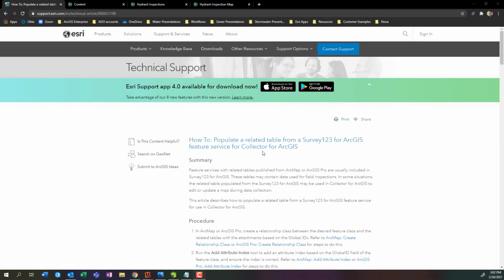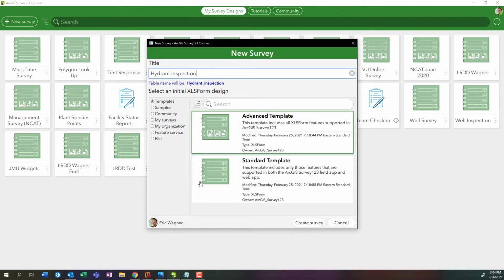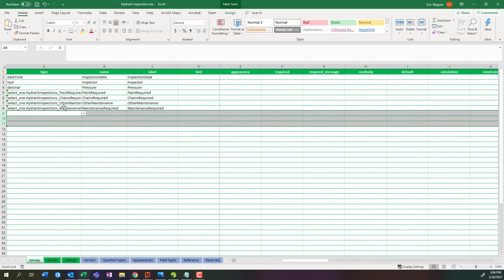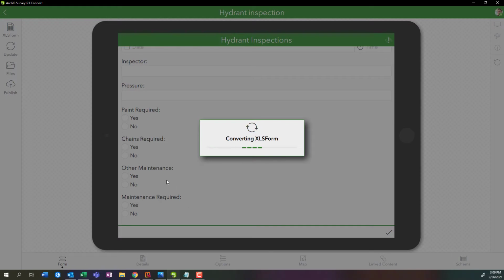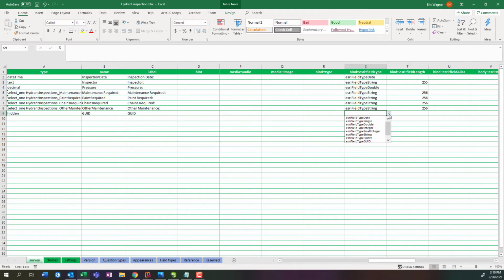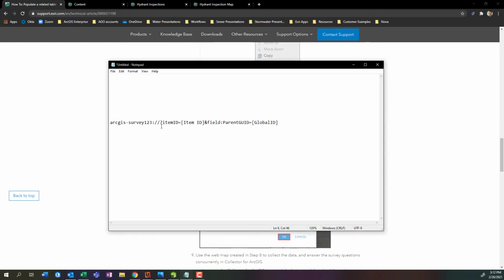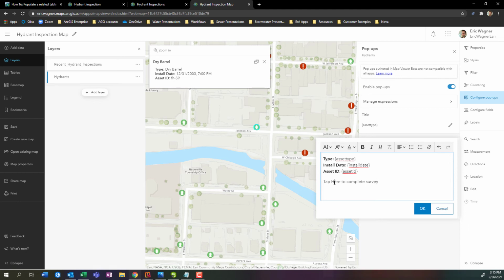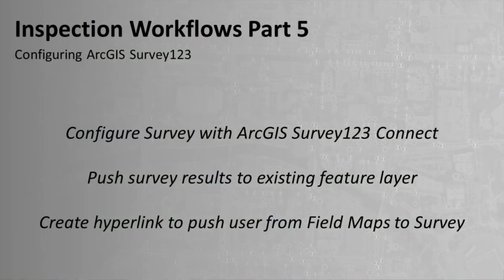Inspection Workflows Part 5: Configuring ArcGIS Survey123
When you need to include highly advanced forms for your inspections, use ArcGIS Survey123. It can pass information into your related tables to enhance your inspection workflows.

Here is the official Esri Technical document that covers how the steps I followed in the video

Not familiar with Survey123 Connect?